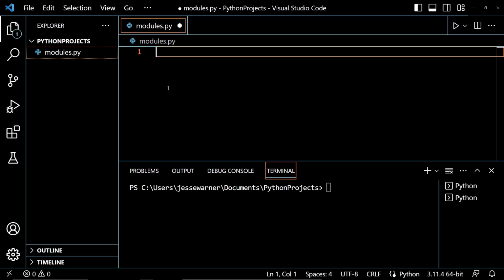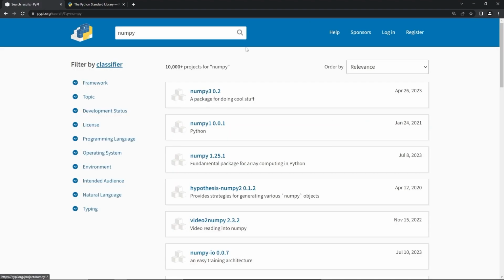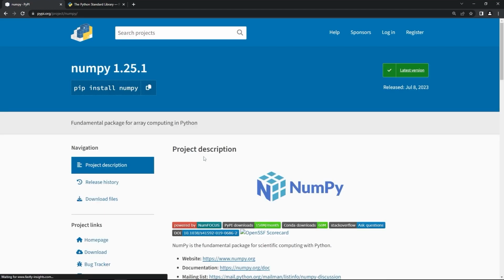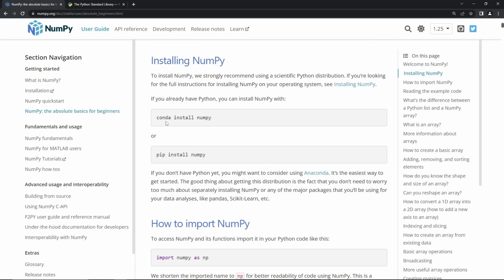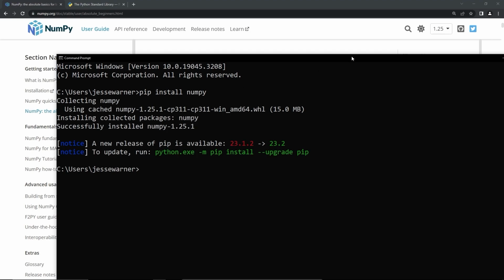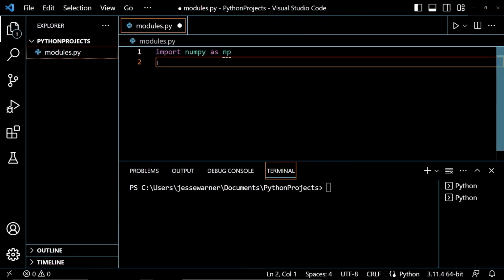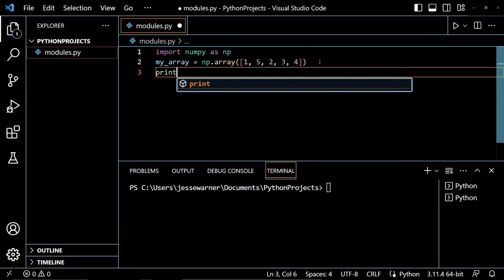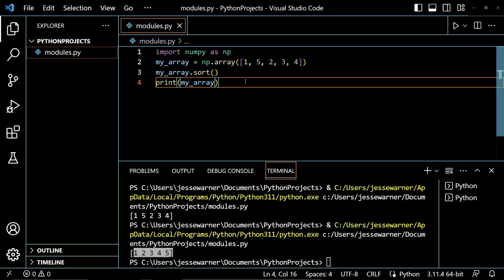Download third-party modules with the Python Installer Package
Learn how to install and use third-party modules using the Python Install Package (PIP) that comes standard with newer versions of Python. You will install the NumPy module and create and sort an array.